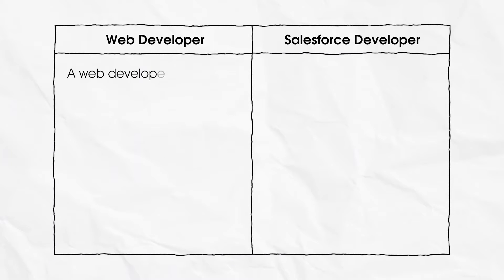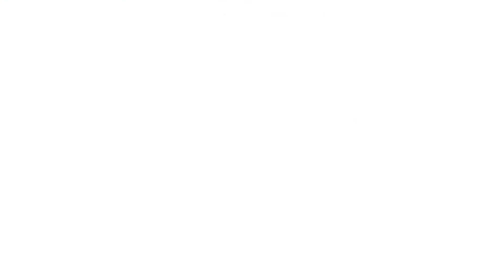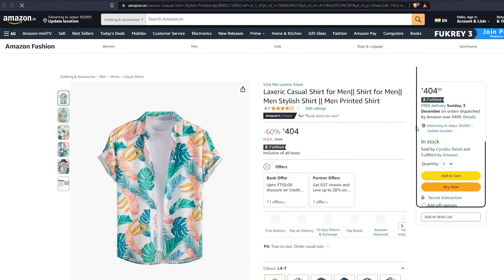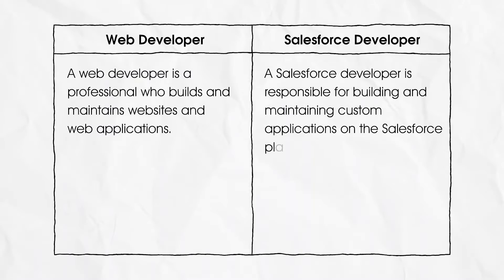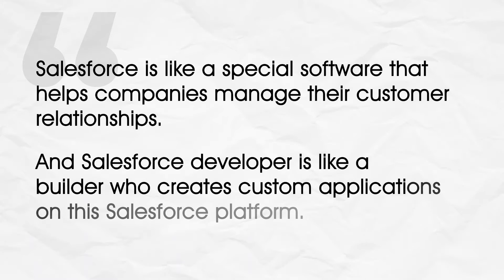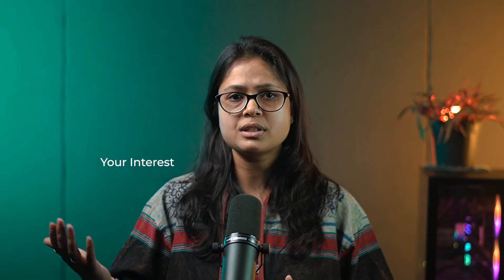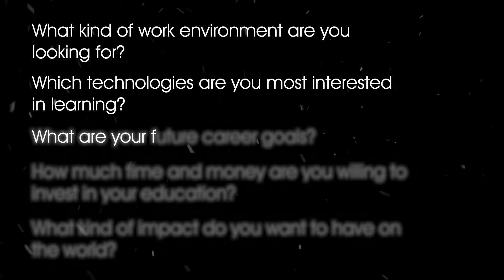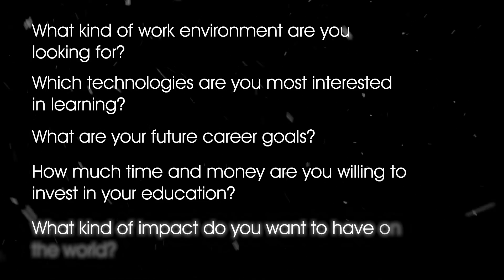Salesforce Development VS Web Development: Which Career is Right for You?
In this video, we will do a proper comparison between Salesforce developer and Web developer, two high-demand career paths. Both Salesforce development and Web development are two of the most in-demand skills in terms of growth and income potential Understand their roles, responsibilities, and career growth in each field.

-Explore web development, from front-end design using HTML, CSS, and JavaScript to back-end infrastructure with languages like Python and PHP. Understand the versatility of full-stack developers.

- Dive into Salesforce development, where developers build custom applications on the Salesforce platform using languages like Apex and Lightning Web Components. Learn about the no-code tools that enhance efficiency.

- Make the right career choice by asking yourself crucial questions about work environment, preferred technologies, future goals, education investment, and desired impact on the world.

In the video, our expert Neha Jain will also share her personal opinion, providing insights into the pace of career growth in India for both Salesforce developers and web developers.

Questions Covered in the Video:

- What does a Web Developer do?
- What does a Salesforce Developer do?
- What does a front-end developer do?
- Who is a back-end developer?
- What is the role of a full-stack developer?
- What is the difference between a Salesforce developer and a web developer?
- What is a better option, web development or salesforce development?
- Is Salesforce development an easier job in comparison with web development?

Want to kickstart your career as a Salesforce Developer? Look no further than S2 Labs!
S2 Labs is the only Salesforce-focused Training Institute that has consistently delivered top-notch Salesforce training and helped countless individuals transform their careers as Salesforce professionals. Join S2 Labs' Live interactive classes covering Salesforce Development from Basics to Advance.

🕒 Timestamps:

0:00 Introduction
0:27 Understanding about Web Developer Role
0:50 Front-end, Back-end, and Full Stack Developers
1:33 Web Development Example: Amazon
2:21 Understanding about Salesforce Developer Role
3:24 Salesforce Development Example for Restaurant Management
4:02 5 Questions to Ask Yourself to make the right Career Choice
5:33 Personal Opinion
6:13 Closing Remarks